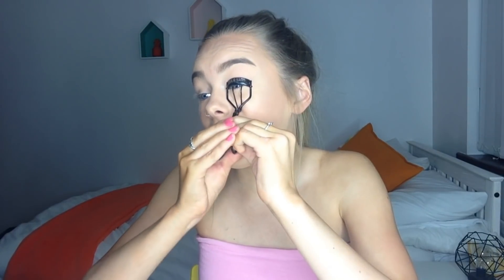FULL FACE GRWM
HIYA

FOLLOW MY DEPOP- Nicolazc

MY TOP-  OUT OF STOCK

IM 16
FROM THE NORTH OF IRELAND
I USE MOVAVI TO EDIT